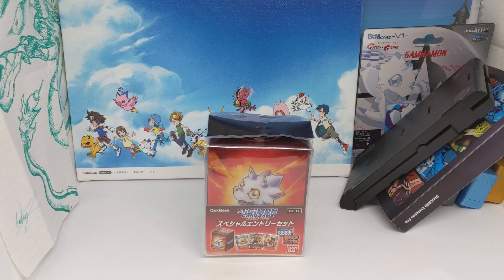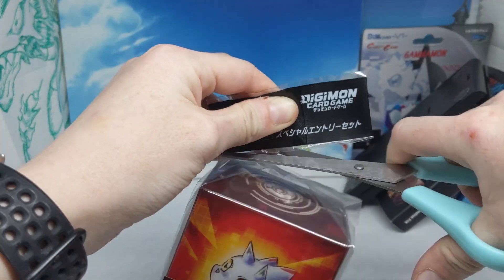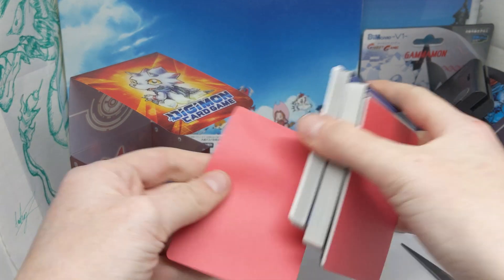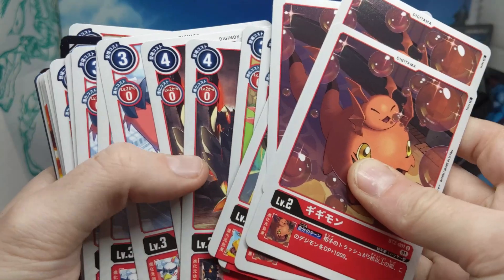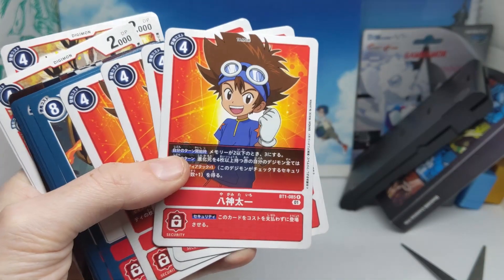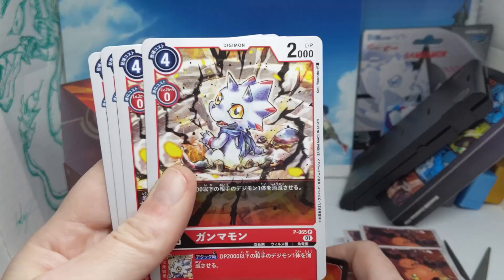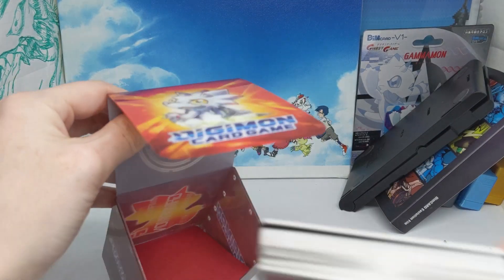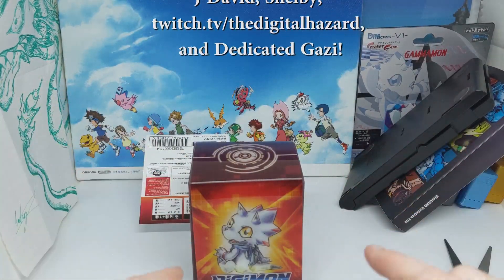Digimon Ghost Game Special Entry Set Starter Deck [TCG ST-11]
Let's look at this super cute Gammamon-themed deck and other goodies in the Special Entry Set Starter Deck!

May Fisher-Guest
Australia

Thank you to our supporters on Patreon; Joe, Steven Reeves (WildWing64 on Archive of Our Own), Kaida Washi, Chisai (Who you can follow on Twitter at chisai236), Neoboo (who says you should follow Chisai on Twitter at chisai236), Nicholas, MetalMamemon, Sam, Emory (From 'Gon x Will x Hunting: A Hunter x Hunter Rewatch Podcast'), Magnus, Lucas, Jaceymon05, Patrick, Jason, GreyTanuki, J David, Shelby, DigitalHazard (TheDigitalHazard on Twitch), and DedicatedGazi!